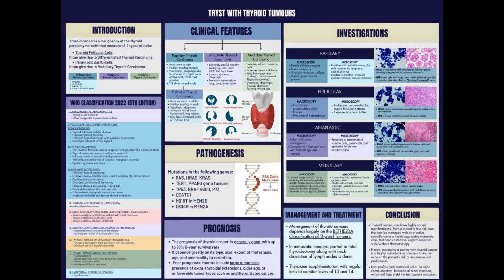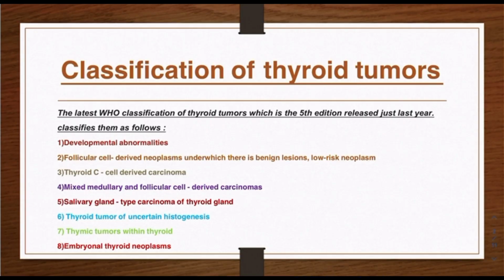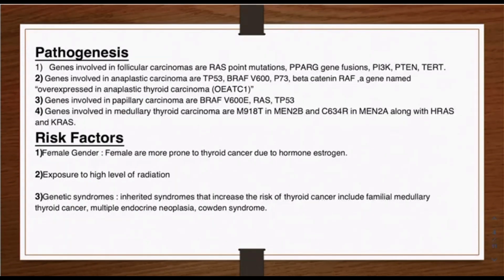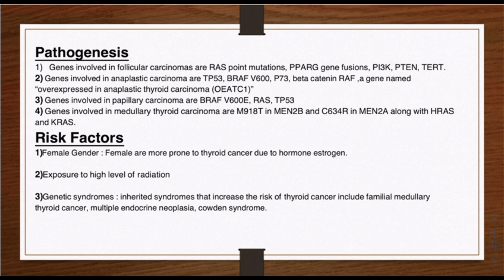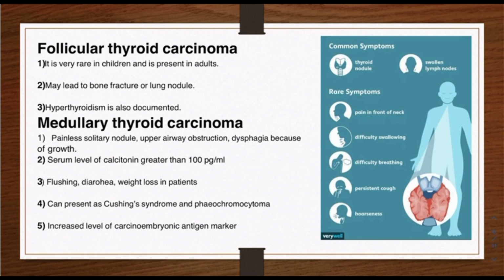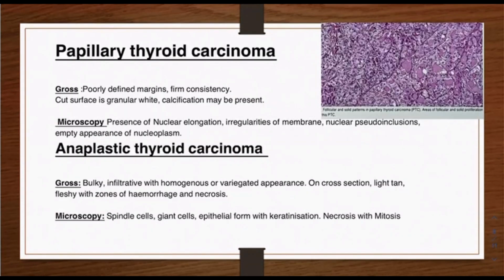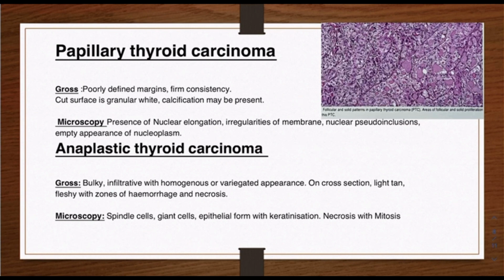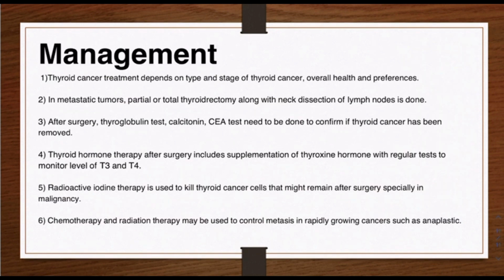Tryst with Thyroid Tumors | Sri Ramachandra Institute of Higher Education & Research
This video briefly explains Thyroid tumour which is classified into differentiated, anaplastic, medullary thyroid carcinoma. The causes of thyroid tumor include mutations in the RAS, HRAS/KRAS,TERT, TP53 gene. Papillary thyroid carcinoma is the most common type. Anaplastic has the worst prognosis due to undifferentiated cells. Thyroid cancer can be diagnosed by tumor markers, level of TSH and FNAC. Thyroidectomy along with neck dissection of lymph nodes is done for management.